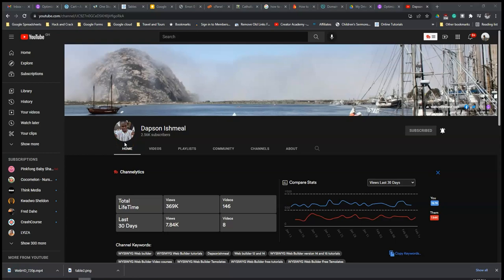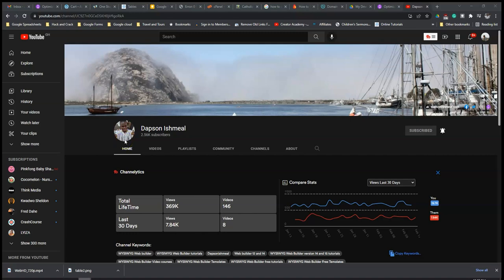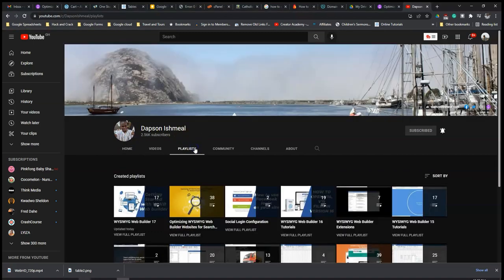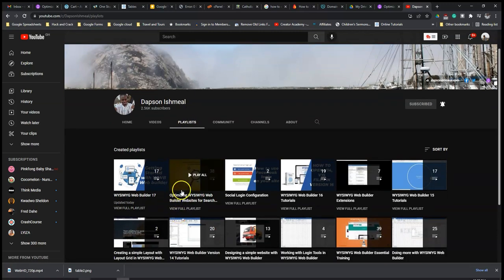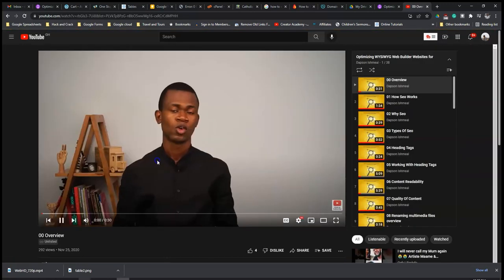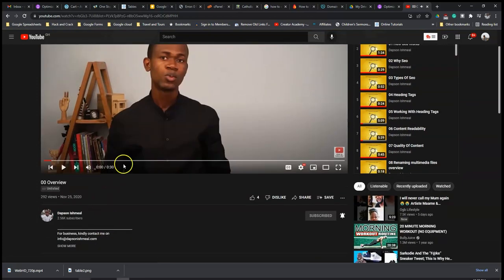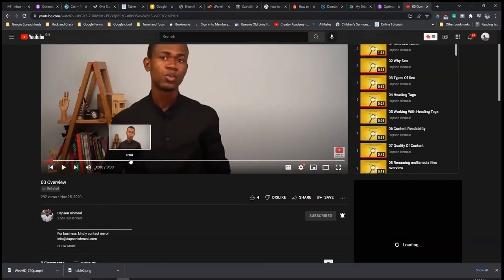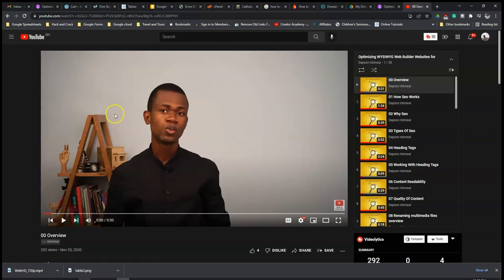Optimizing WYSIWYG Web Builder Websites for Search Engines Free Course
In this course, you will learn how to properly have your multimedia content such as video, images, audio, etc optimized for search engines, how to work with meta tags, optimizing text content, optimizing links, working with sitemaps, considerations for responsive web design, working with google webmaster tools and many other more.

If you’re a WYSIWYG Web Builder user, then this is a must-watch course. If you haven’t tried WYSIWYG Web Builder yet, then this is the time to do so, my other courses can help you get started.

It's FREE!